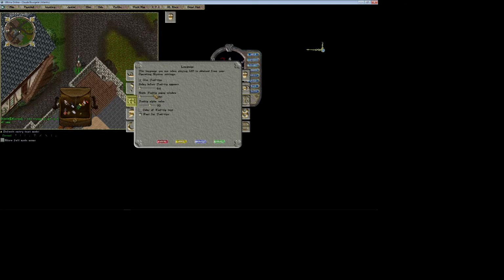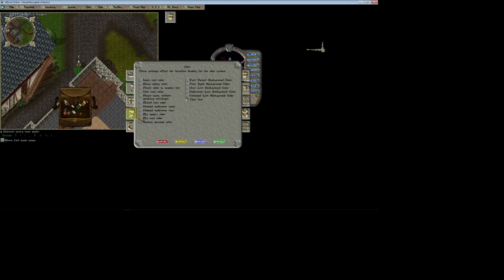Orion Options 03 Language, Chat, Macro Options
This is the third video in a series about Orion's in-client options.  This video covers three different sections of the client options including Language, Chat, and Macros.